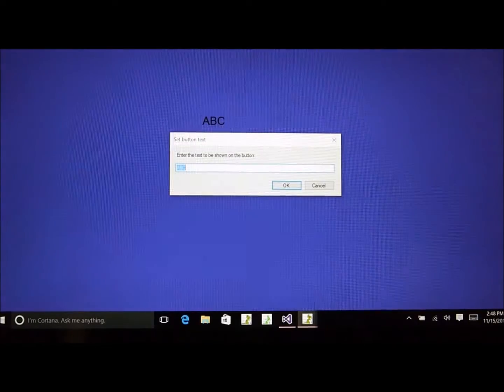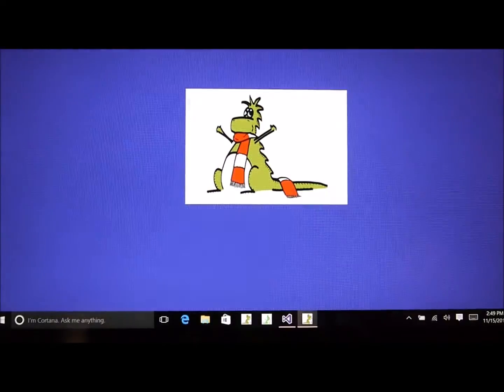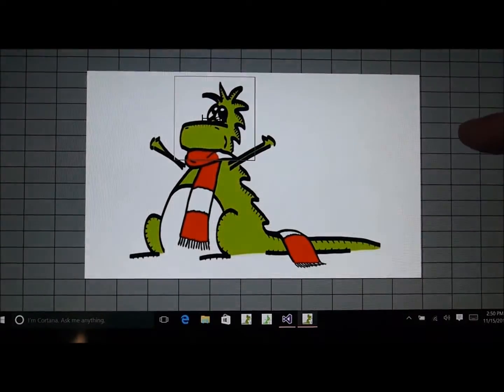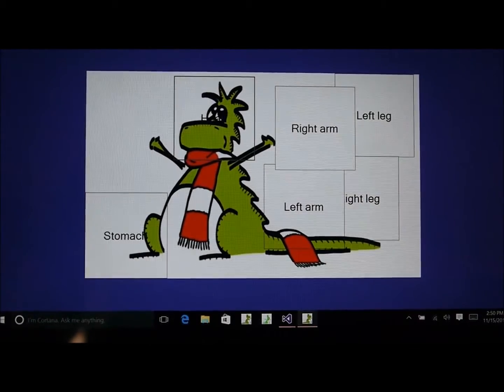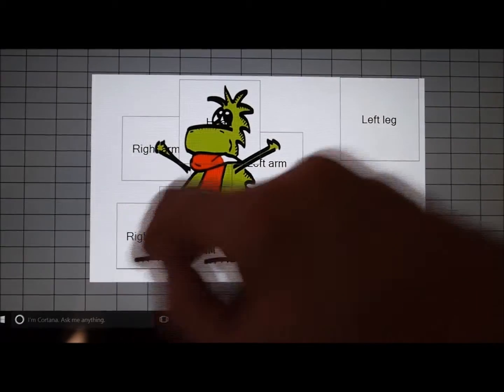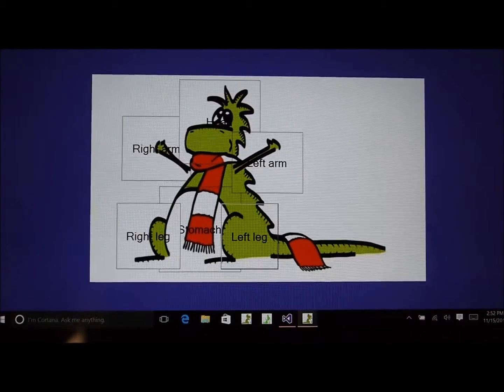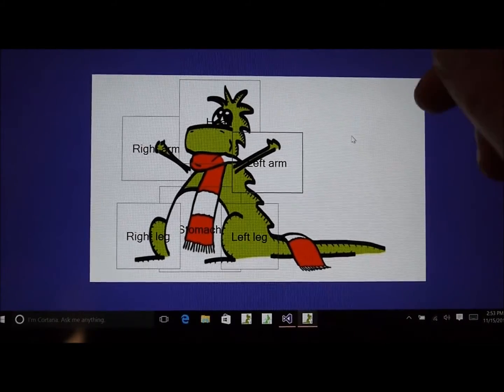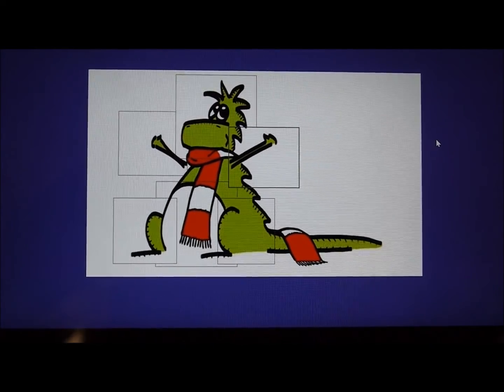Herbi Speaks app with transparent buttons on a picture - Part 1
The Herbi Speaks board making app helps with communication and education. In version 1.16, pictures with transparent buttons can be added to a board. This demo shows how the app can be used to communicate where discomfort is felt.